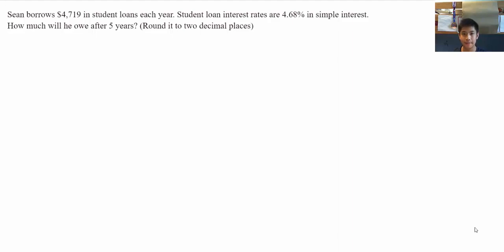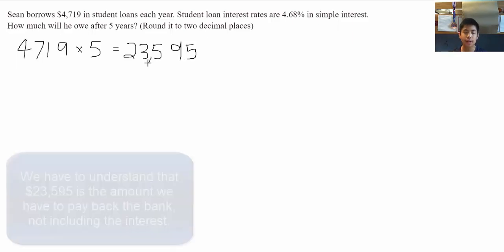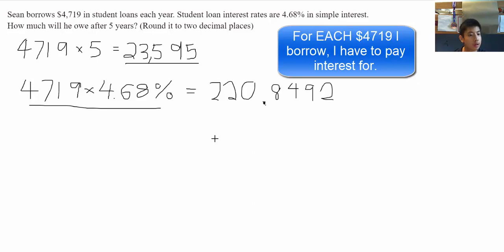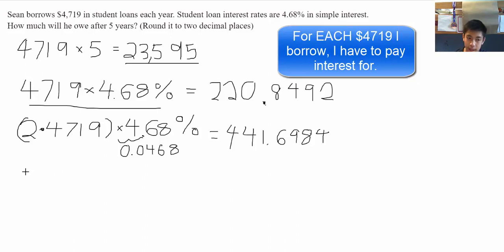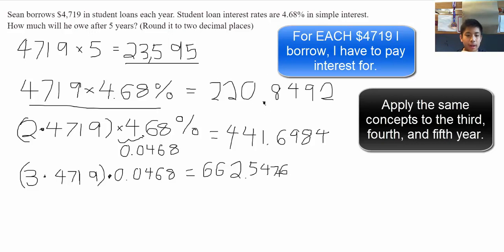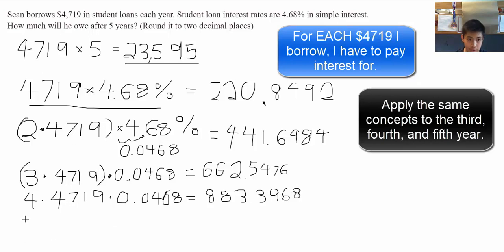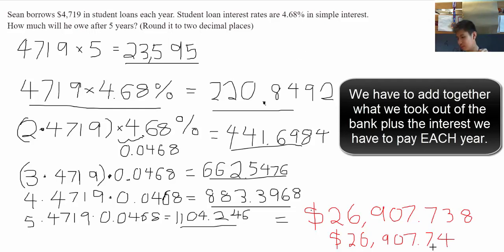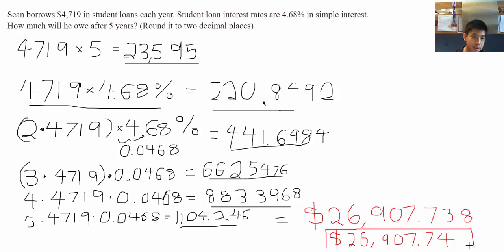Simple Interest Example - Sean (Volunteer)